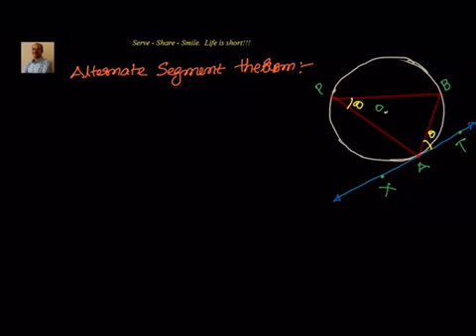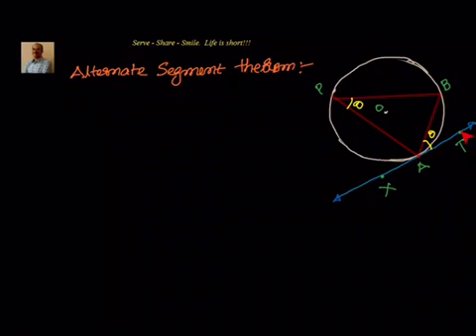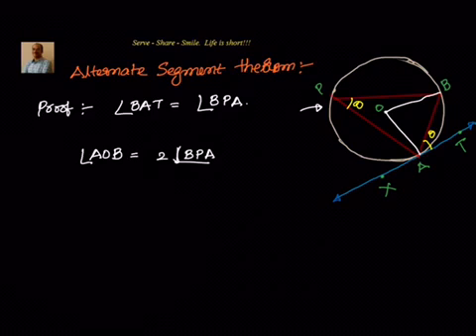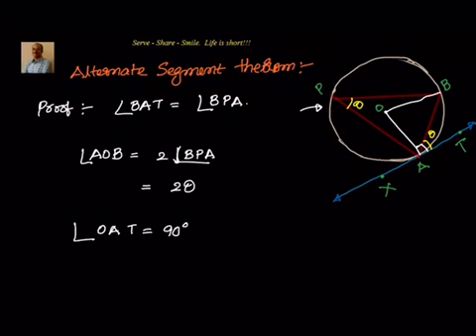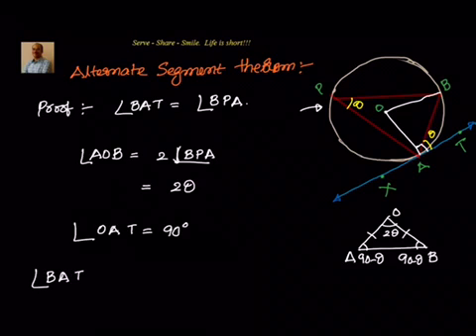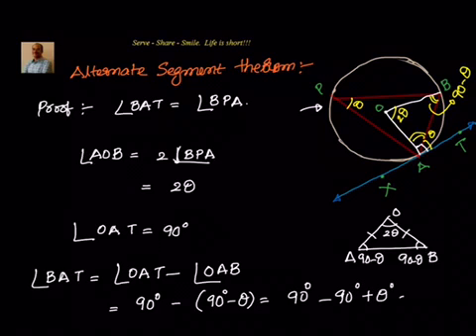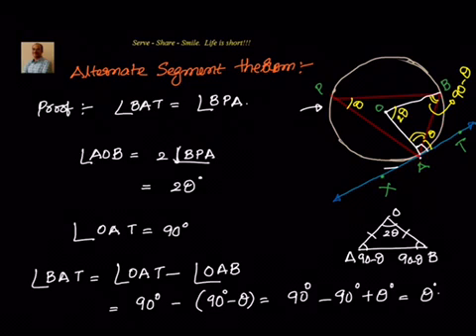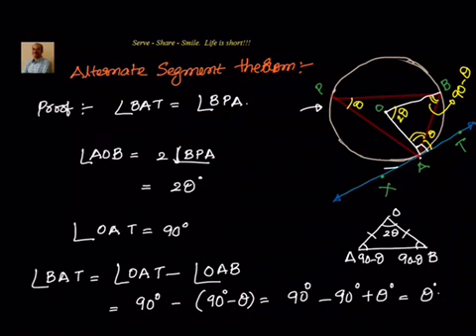Circles- Alternate segment theorem proof